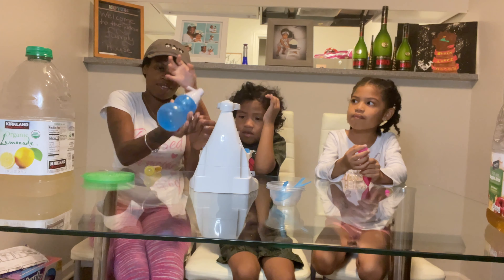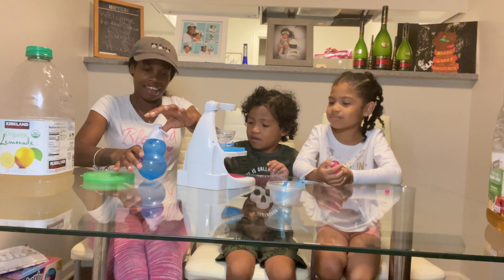I tired Making Dippin’ Dots Ice Cream At Home!! Fun&Project!!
Keep us on social media!